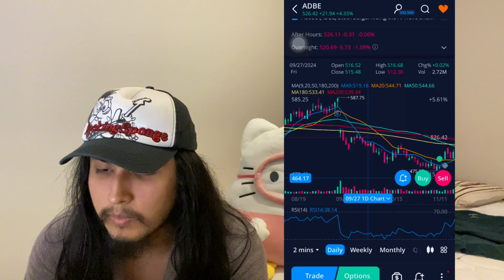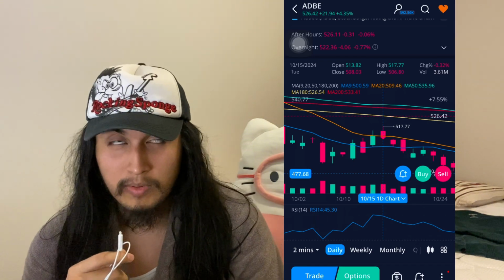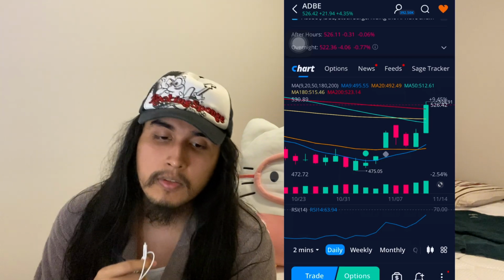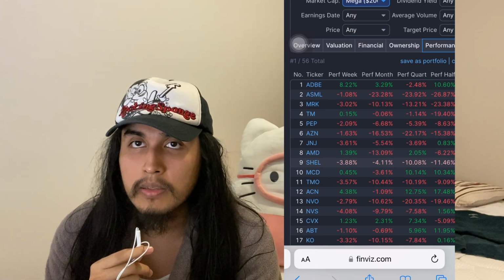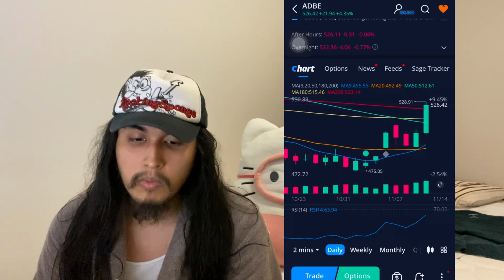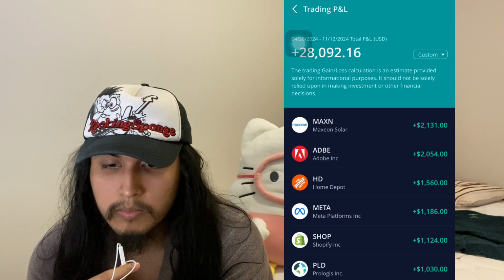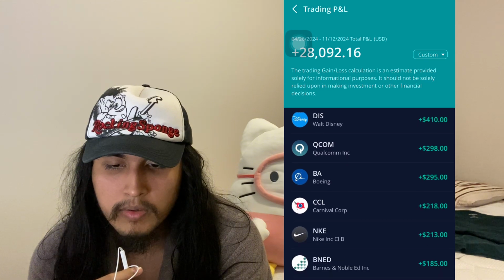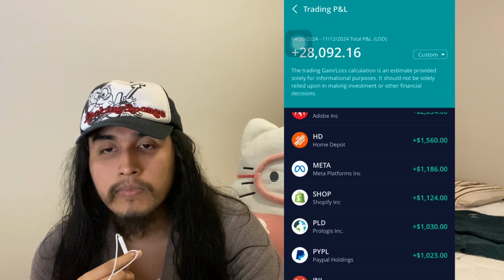Making $2,054 trading stock options!